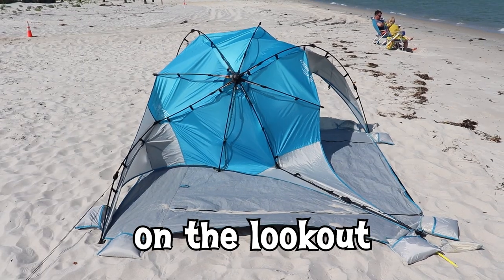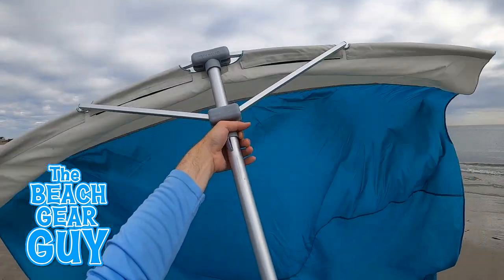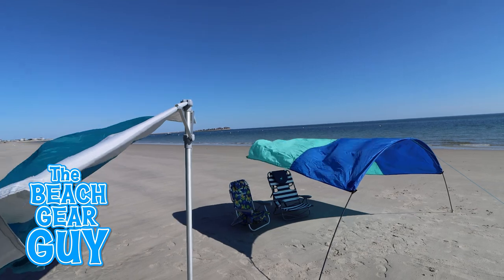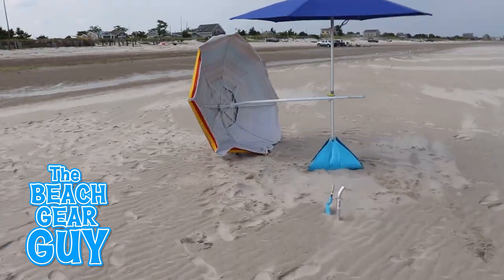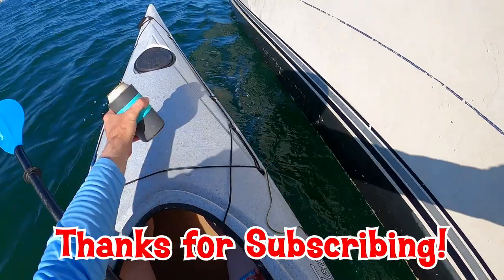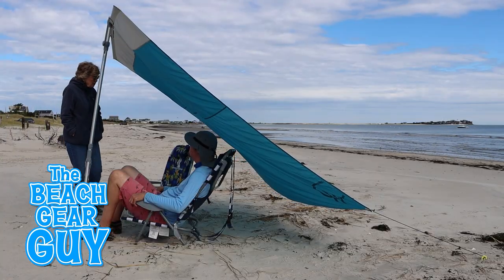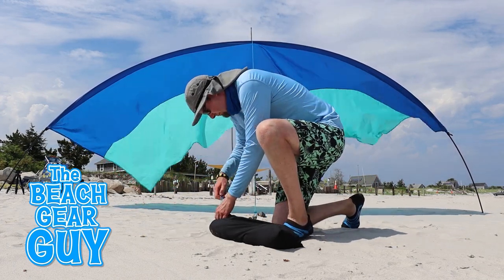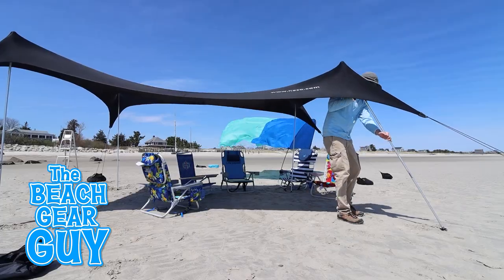GOT WIND?💨 Solbello Shade vs. Shibumi Mini Review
In this review video, I compare the Solbello Shade with the Shibumi Mini.

By the way, except for adjusting the vibrance in Photoshop, the image on this thumbnail was not altered in any way. 😁